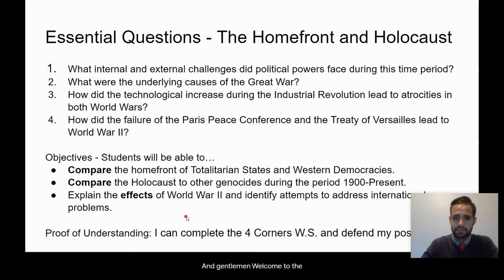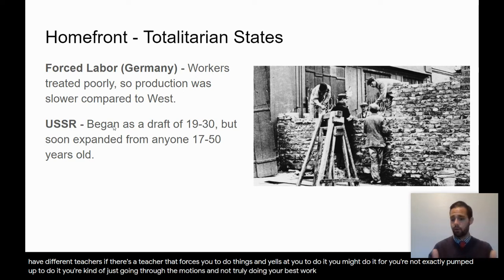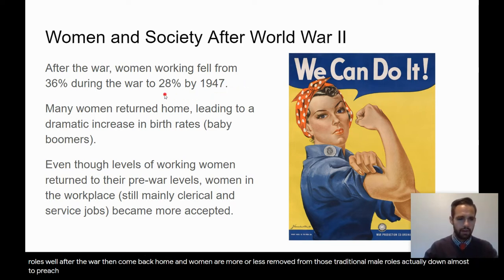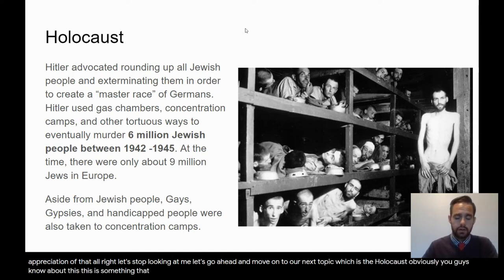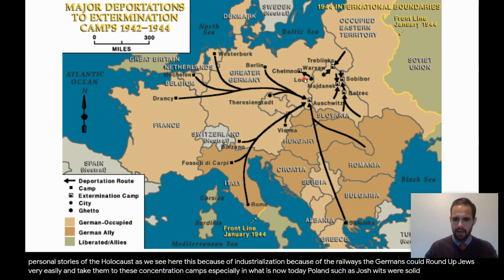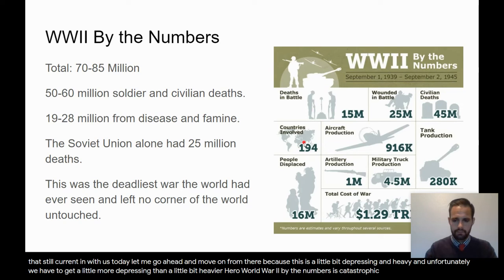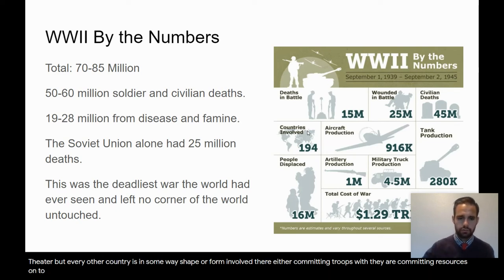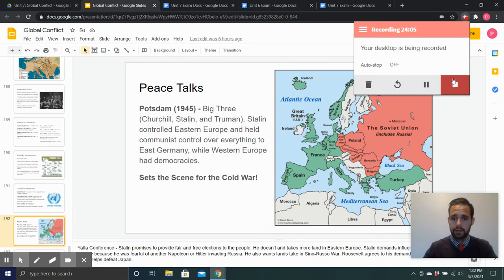Unit 7: Homefront and Holocaust